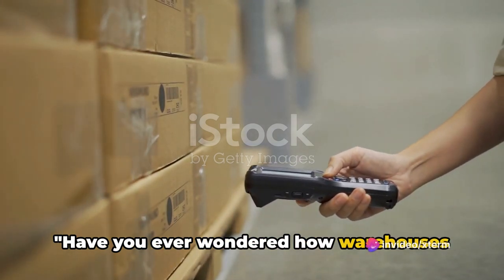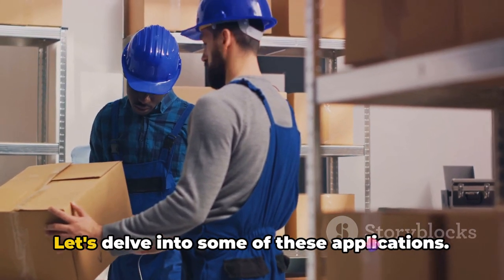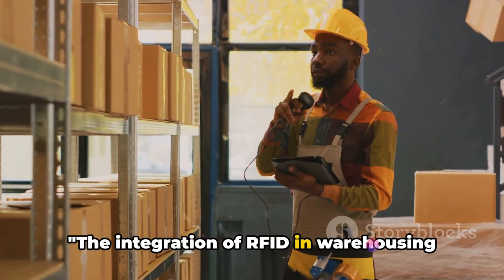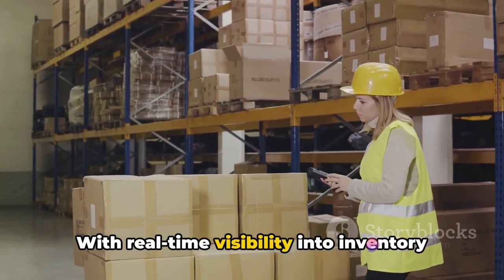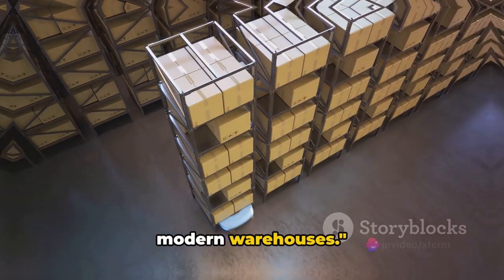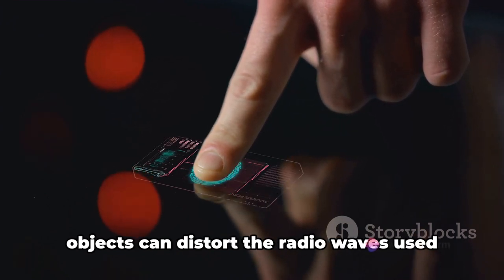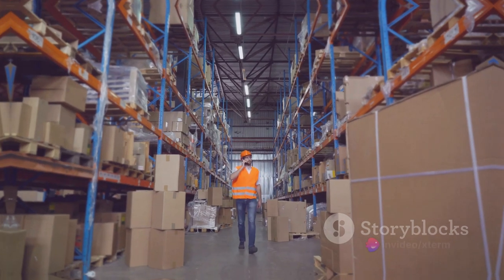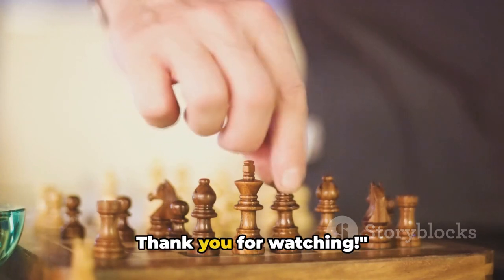RFID Revolution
RFID technology operates by using electromagnetic fields to automatically identify and track tags attached to objects. These tags contain electronically stored information that can be retrieved remotely, enabling seamless data collection without direct line of sight or physical contact. In warehousing, RFID plays a vital role in automating various tasks and enhancing existing processes.